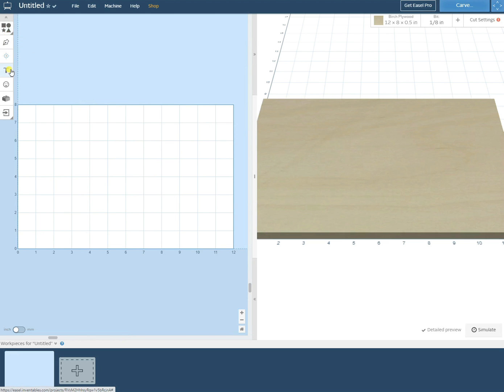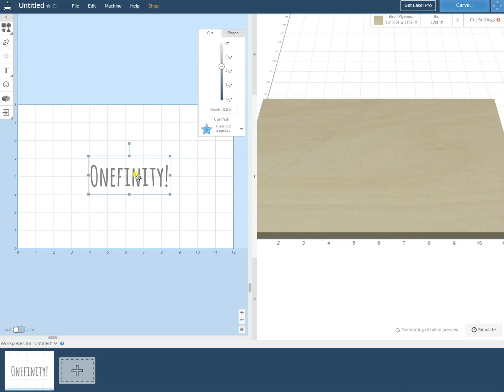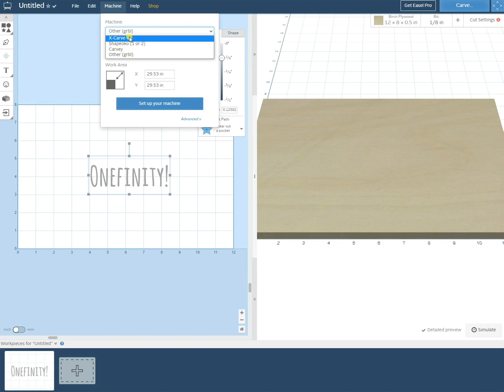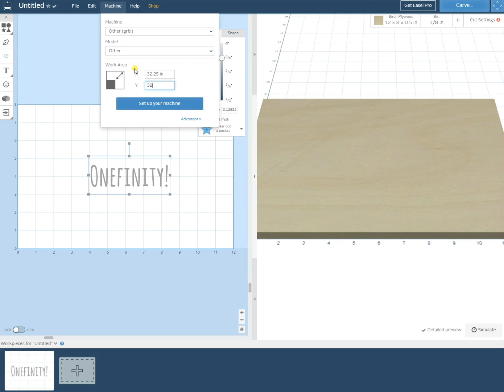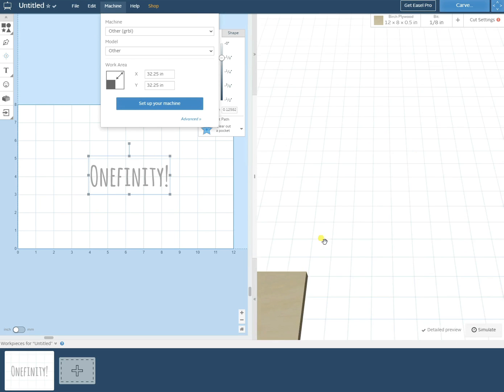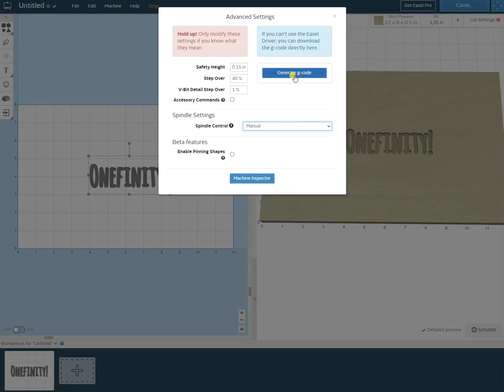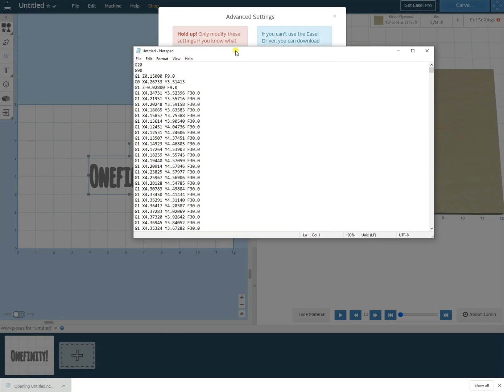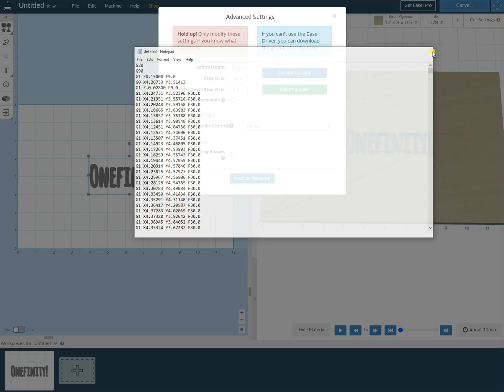Creating a file in Inventables Easel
Follow these simple steps to create gcode via Inventables Easel for  the Onefinity CNC.